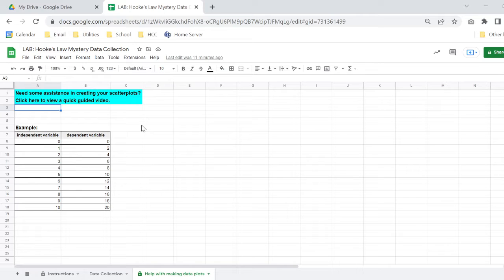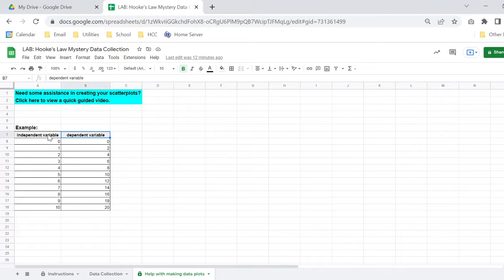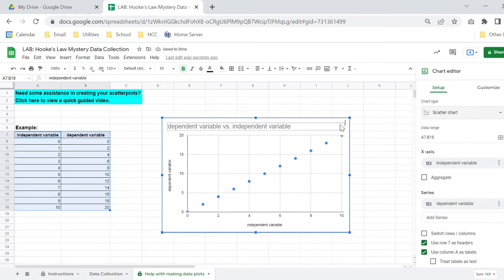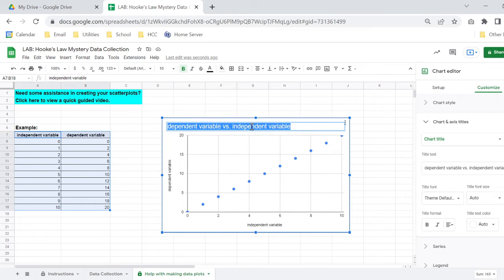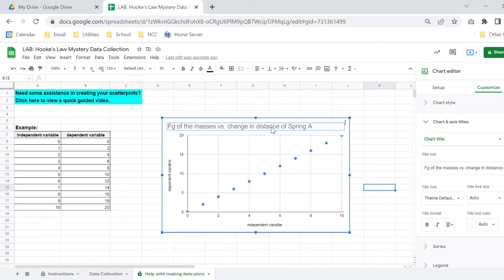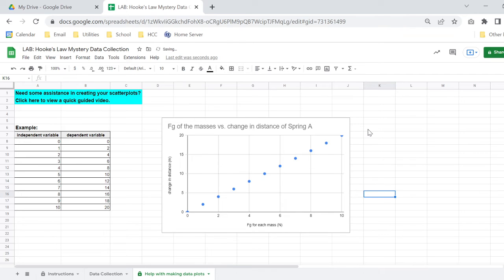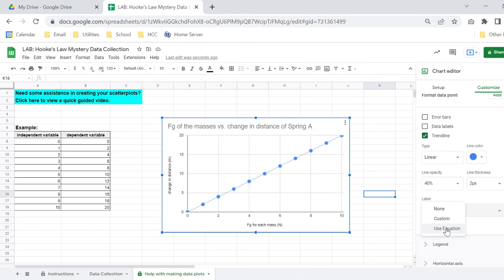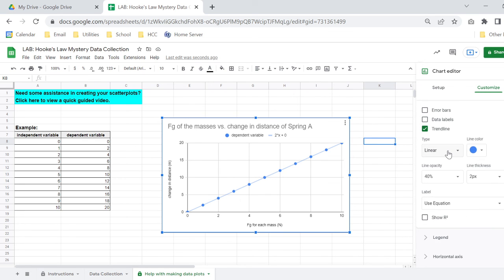Physical Tutorial: Help with making plots in google sheets